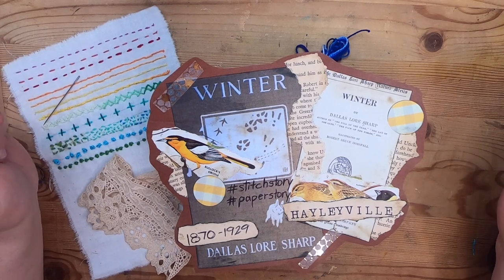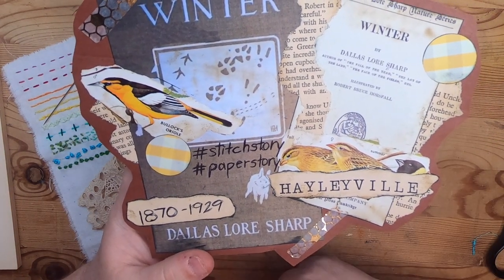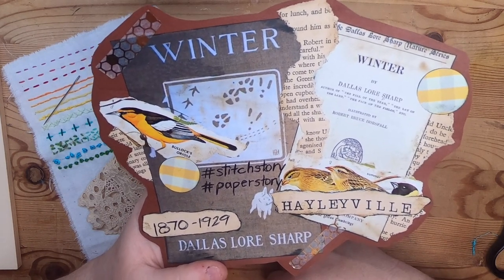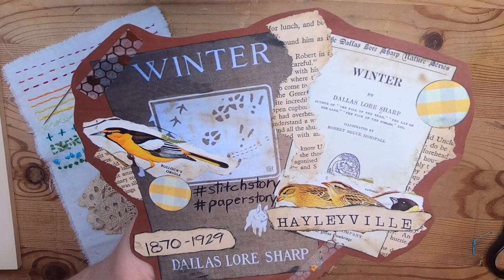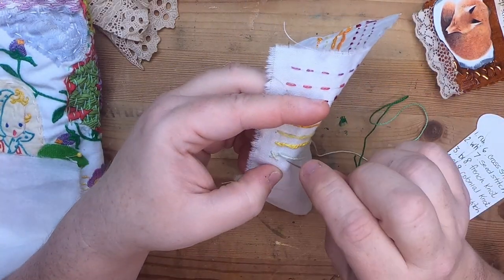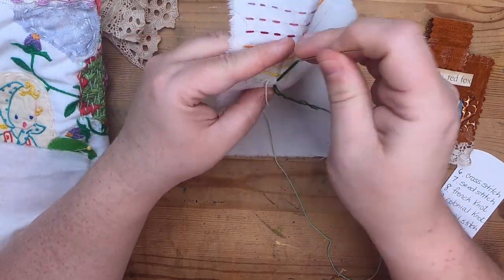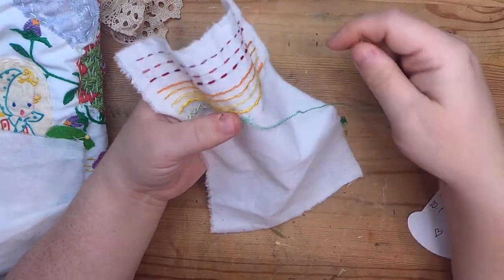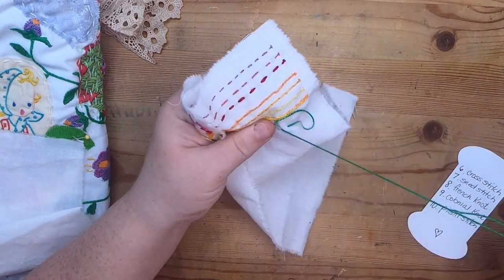Slow TV Storytelling PT1: WINTER by Dallas Lore Sharp @stitchstory INTRO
This series is a telling of Winter by Dallas Lore Sharp. This story is within the public domain, read aloud by me while stitching or doing paper art.

The first installment is an introduction to the series and the opening written by Dallas Lore Sharp. In this video I am working on a stitch sampler.

I recommend curling up with your favourite hobby and following this series. I will be using hashtags stitchstory and paperstory for this series.